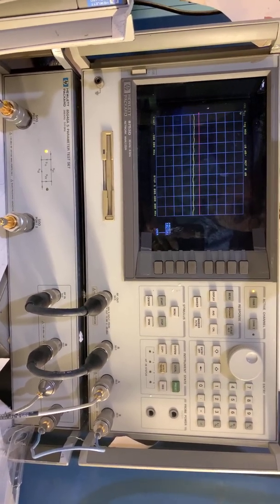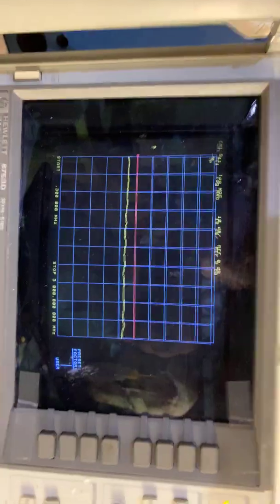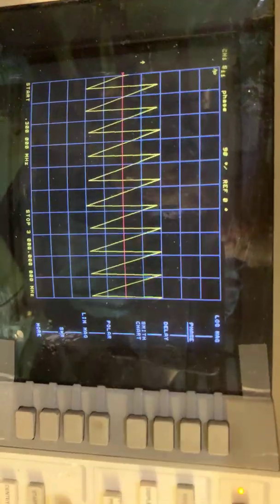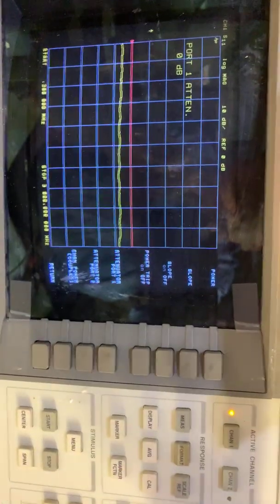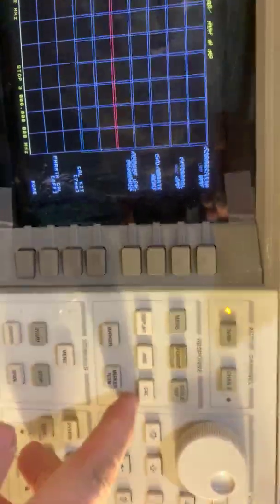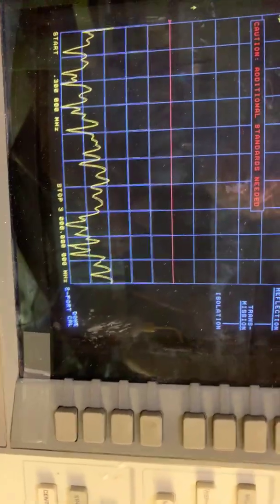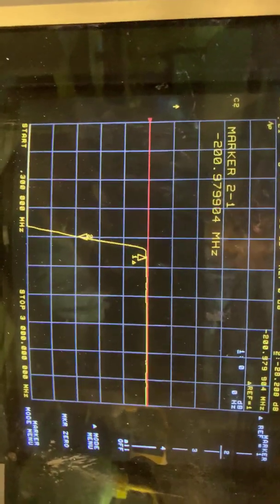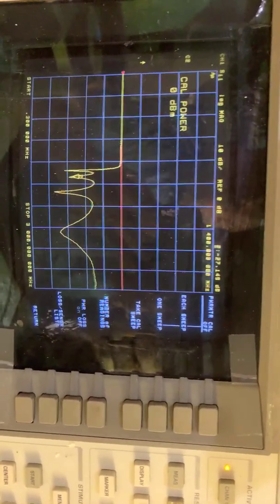How to use the 8753D network analyzer